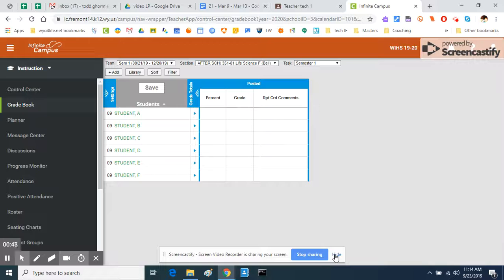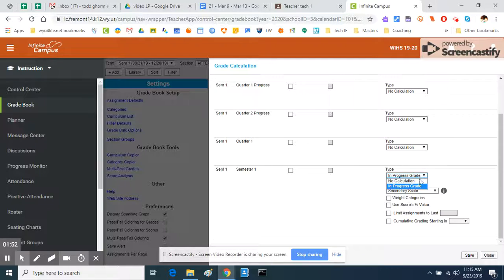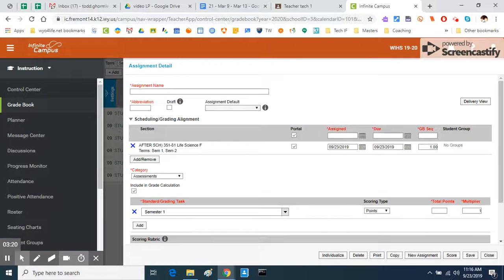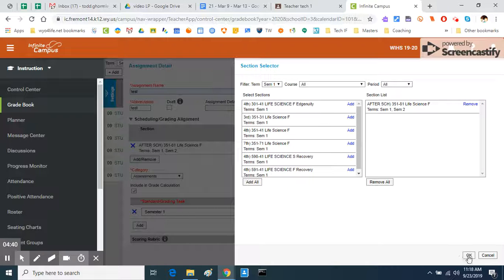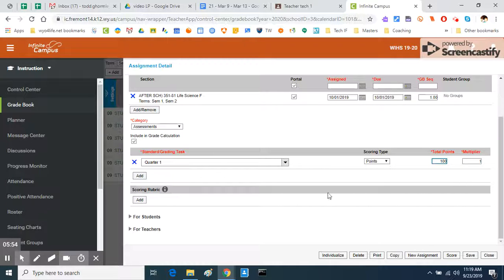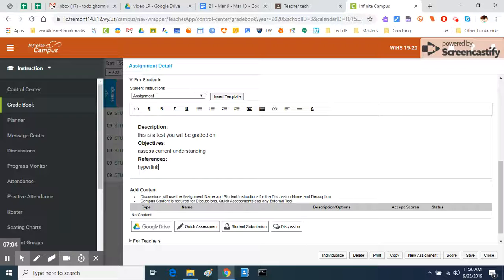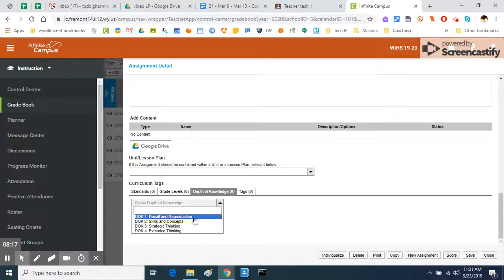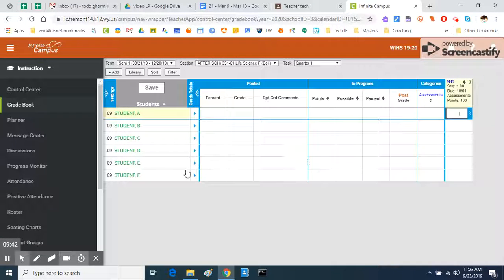IC Gradebook setup and creating an assignment